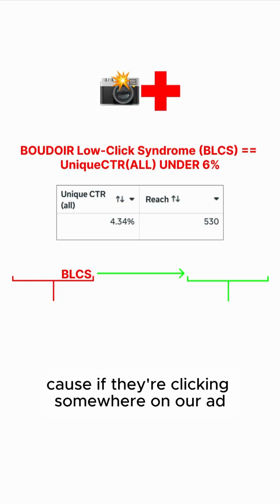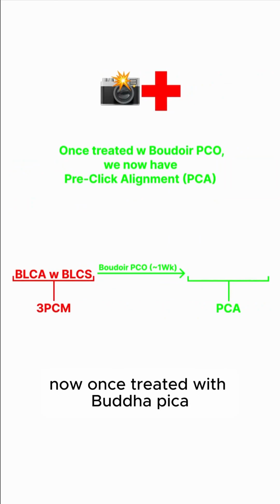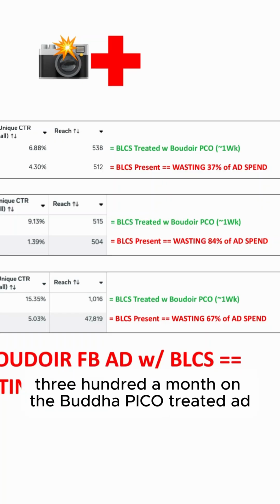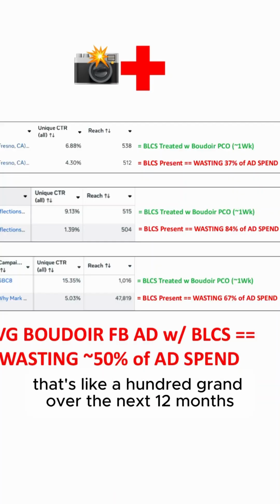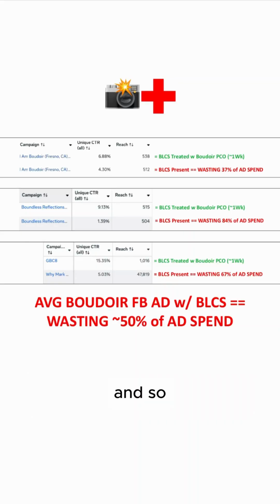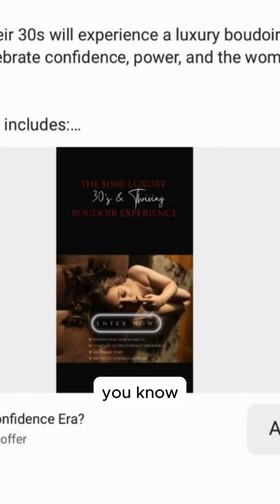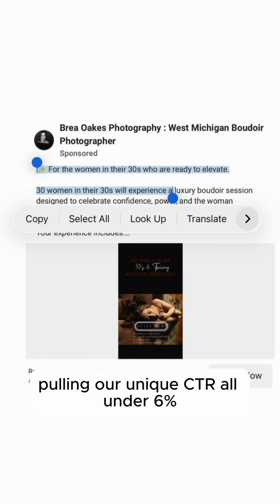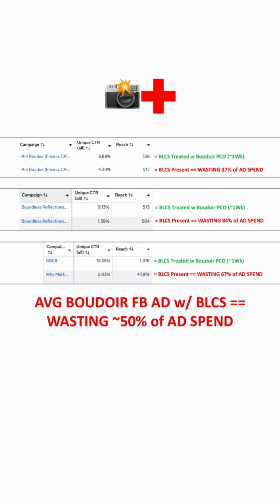The Boudoir Facebook Ad That Has Run In Every City The Studio Has Tested Below Six Percent